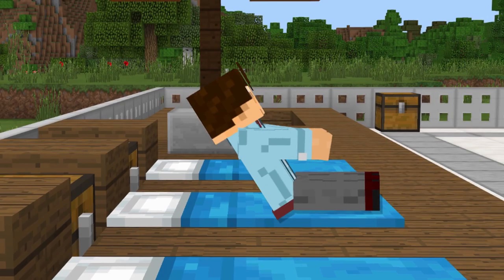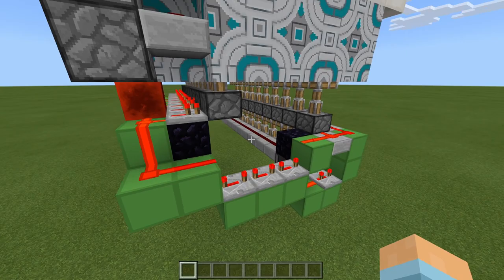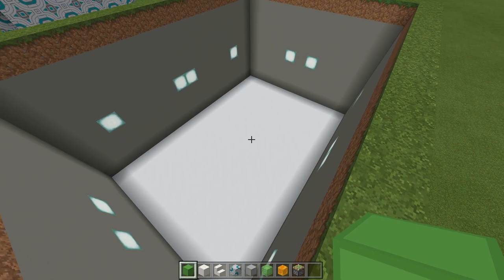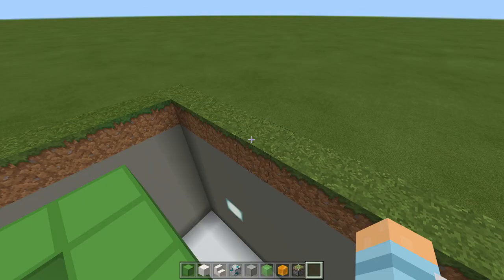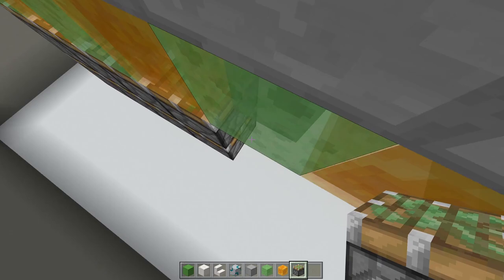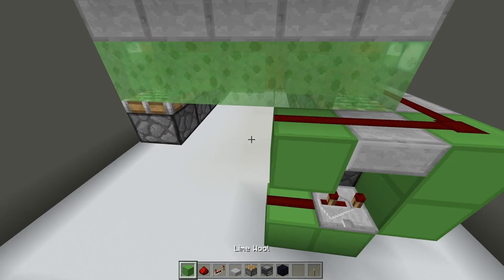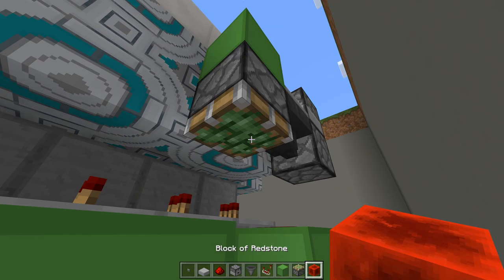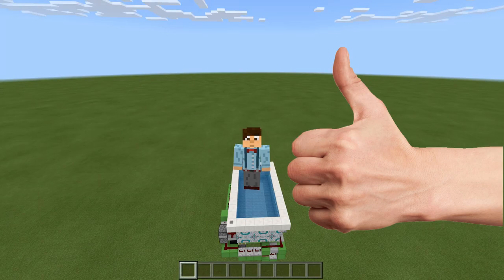Minecraft BE DROP DOWN POOL! (PE/Xbox/PS4/Windows10/Switch)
Bit of a different video today, still… definitely worth building this Drop Down Pool for Minecraft Bedrock Edition (PE/Xbox/PS4/Windows10/Switch)

Sorry if the intro was a little long… I get these “great ideas” and then realise I don’t have the time or skill to finish them to the quality I desire xD

1.16- If the pool doesn't fully fill, make this slight modification